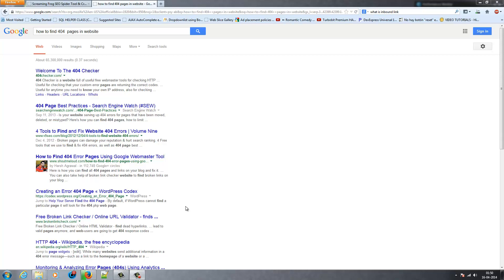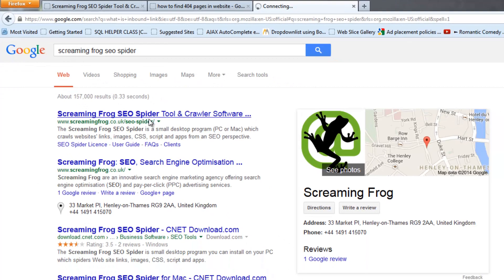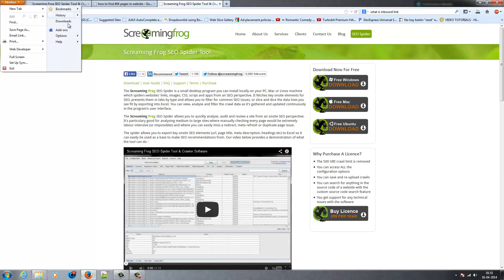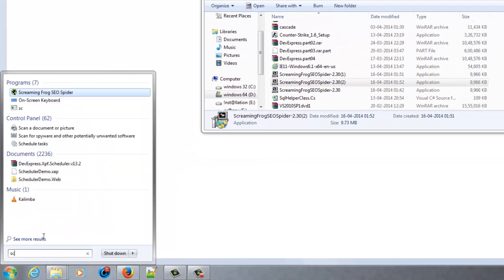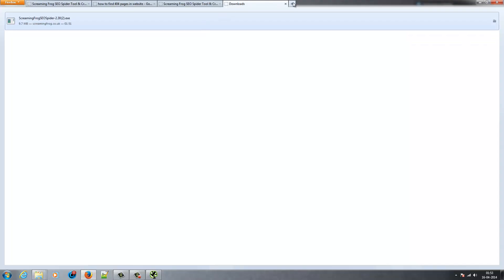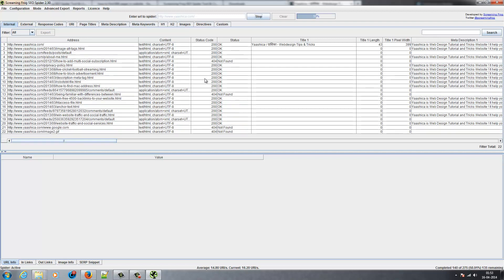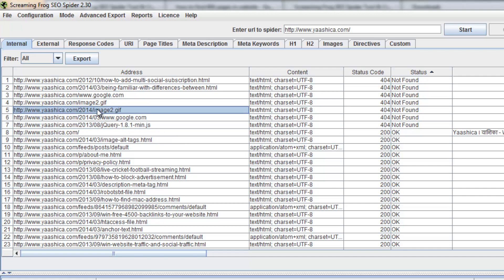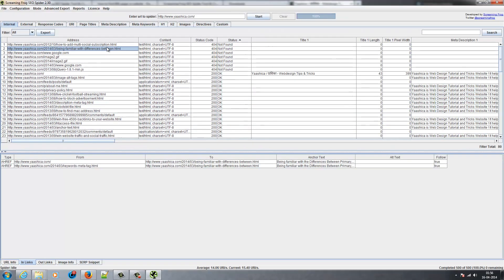How to Find 404 Error Pages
404 Error

Whether it's because someone has mistyped your URL or you forgot to change an old link, at some point, one of your prospective customers is going to land on a 404 error page.

The error page is shown whenever a server can't find the specified page. Unfortunately, most marketers see an error page as a _tech issue_ and don't give it a second's thought.

The 404 page is rarely given the consideration and importance it deserves. There are many different considerations that, if neglected, could have a significant negative affect on the performance of your site.

The Screaming Frog SEO Spider is a small desktop program you can install locally on your PC, Mac or Linux machine which spiders websites' links, images, CSS, script and apps from an SEO perspective. It fetches key onsite elements for SEO, presents them in tabs by type and allows you to filter for common SEO issues, or slice and dice the data how you see fit by exporting into Excel. You can view, analyse and filter the crawl data as it's gathered and updated continuously in the program's user interface